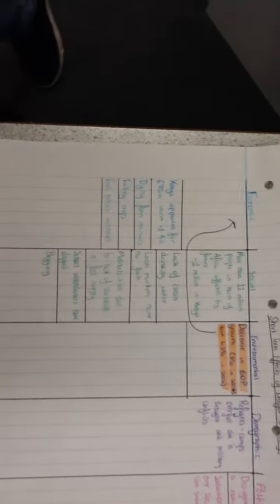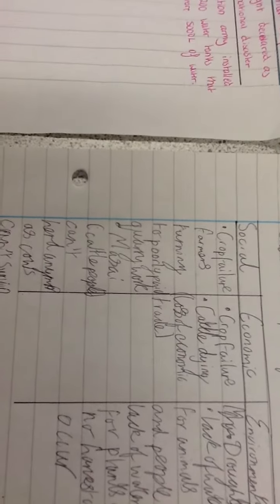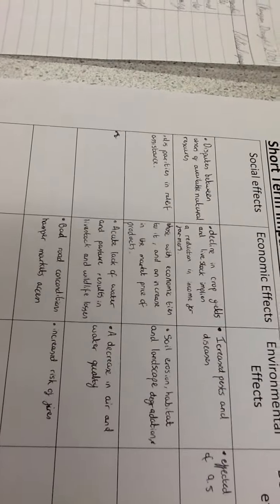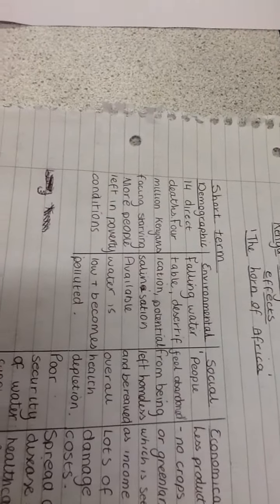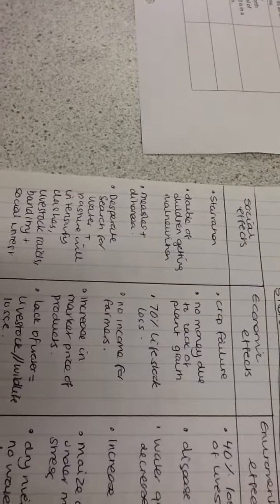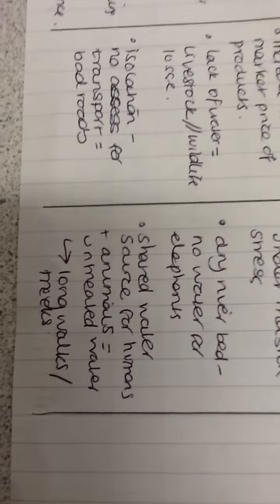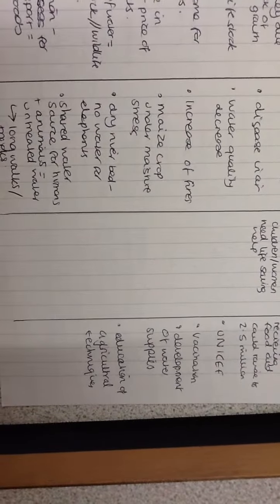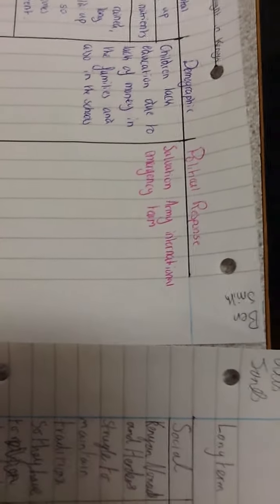Y13 HP IMPACTS REVISION NOTES CO'R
Short Term and Long term, social, economic, environmental, and demographic impacts of the Kenyan drought. This is a high pressure hazard.